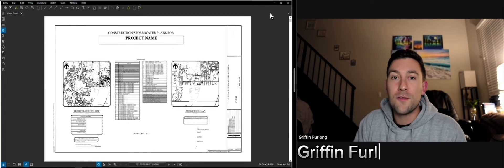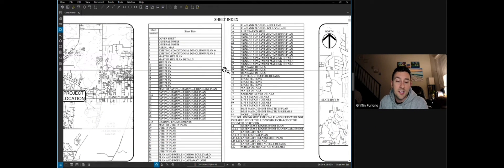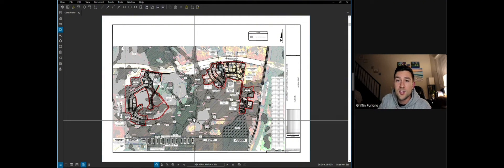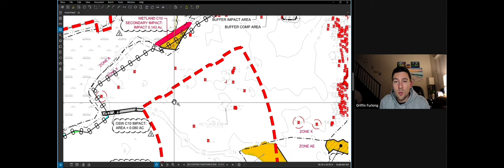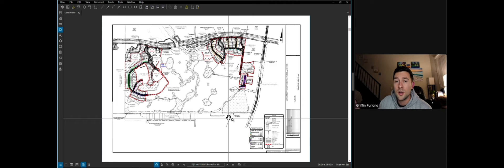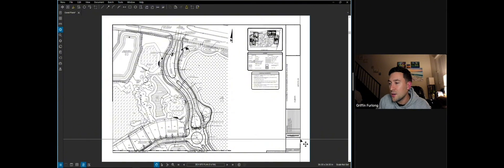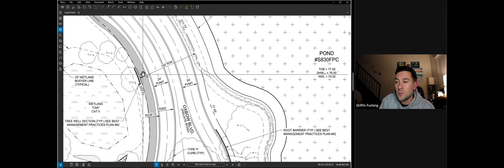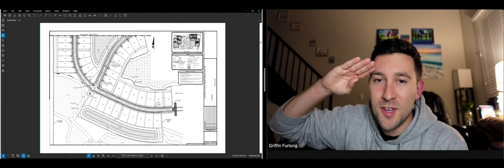How To Read Construction Plans | Cover, Notes, Existing Conditions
In this video you will learn the typical information provided in a Cover Sheet, General Notes, Aerial Map, and Existing Conditions & Demo Plan for a residential neighborhood development. This is Part 1 of the series where we will cover the first few typical sheets in a Construction Plan Set. Check out later videos where we discuss: Drainage and Grading Plans & Utility Plan and Profiles.

If you're an aspiring civil engineer or land development engineer, tune into this video and the next series to learn more about Construction Plan development.

My Book